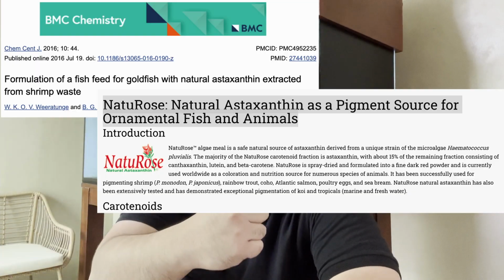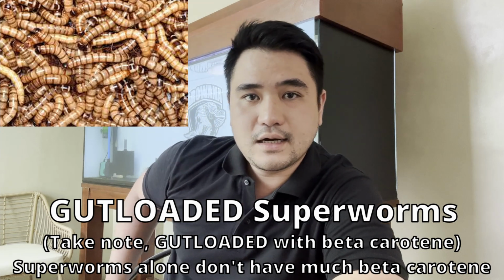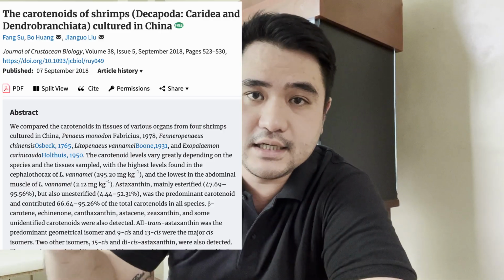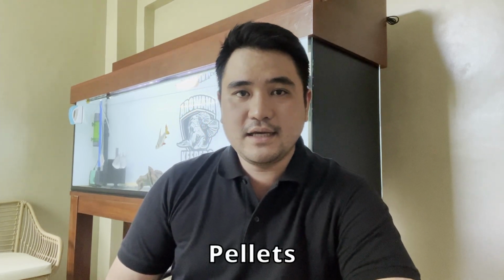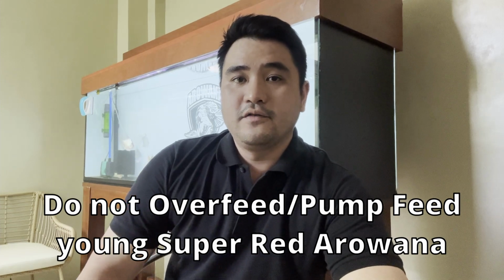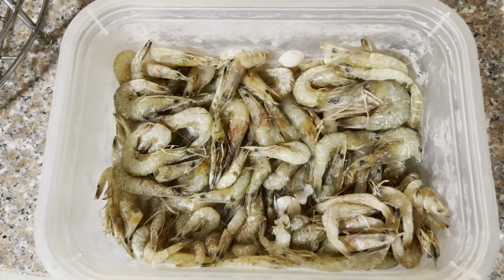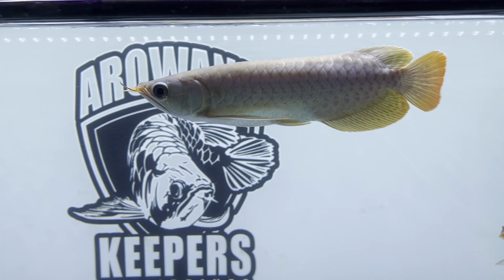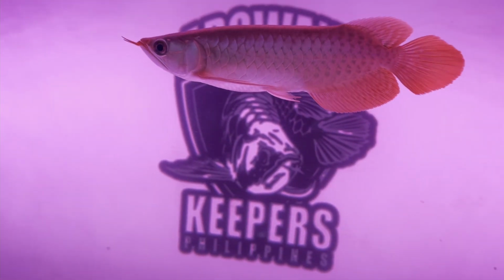Super Red Arowana Grooming - Episode 1: Diet | 2nd month update of Fu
Welcome to the first episode of my Super Red Arowana Grooming Series
Let's talk about some food that can enhance the coloration of your super red arowana.

Track: Close To The Sun - TheFatRat & Anjulie (Instrumental)